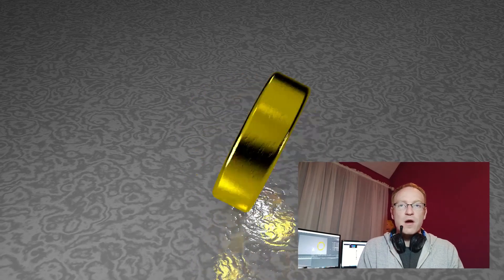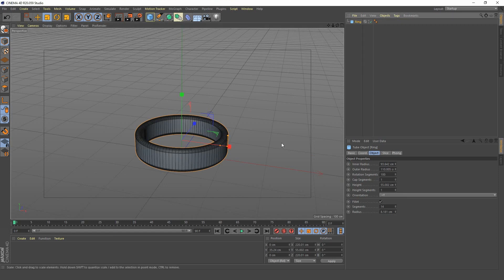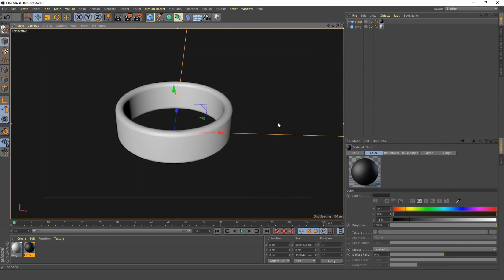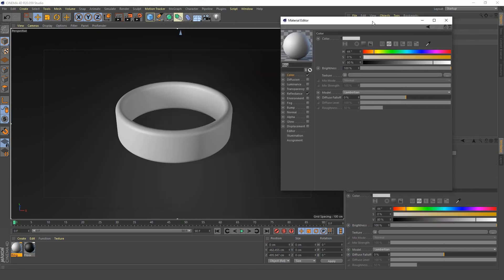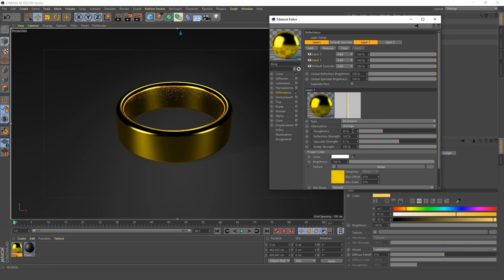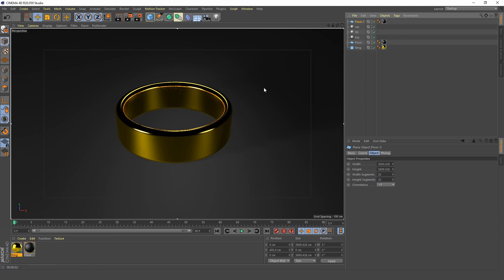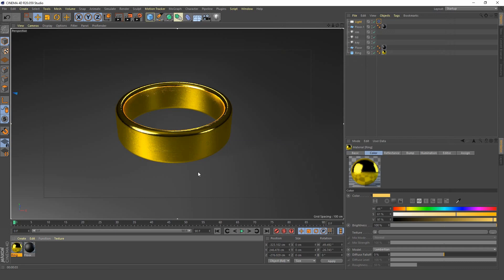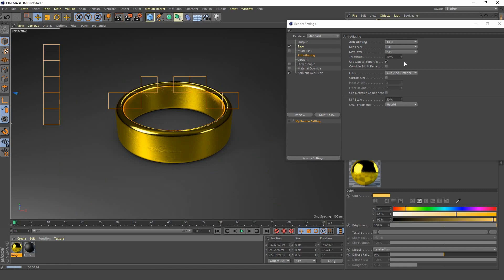Cinema 4D Tutorial - Gold Ring Animation - Part I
In this 3 part C4D tutorial we will be creating a golden ring and animating it. In Part I we will be creating the ring and the floor along with crerating a gold material to apply to the ring.